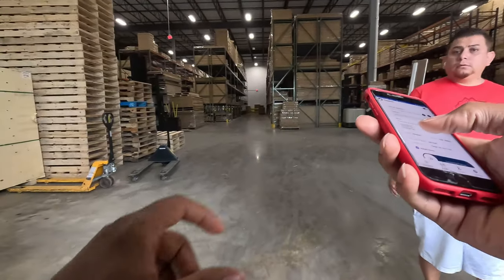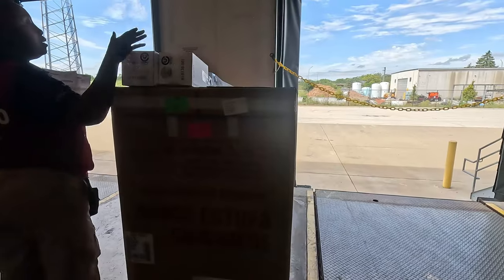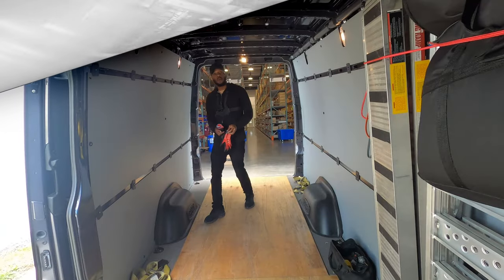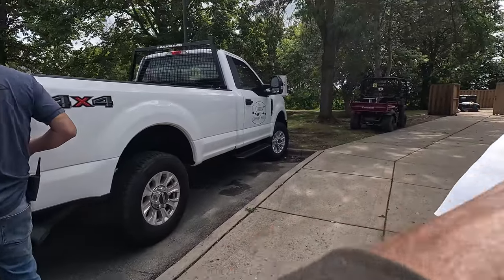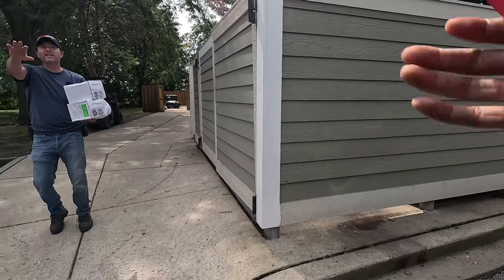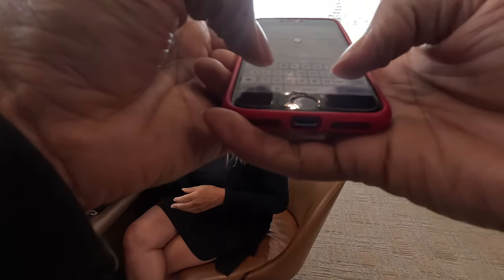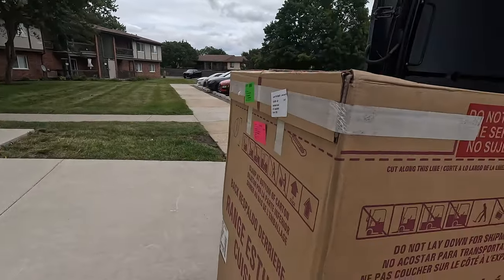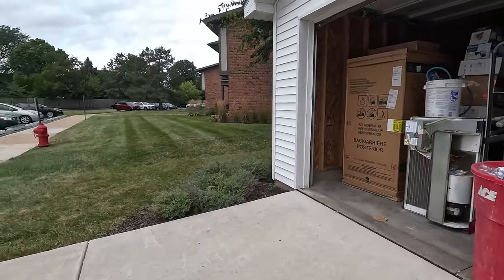COMPLETING my FIRST ROUTE on this App!!